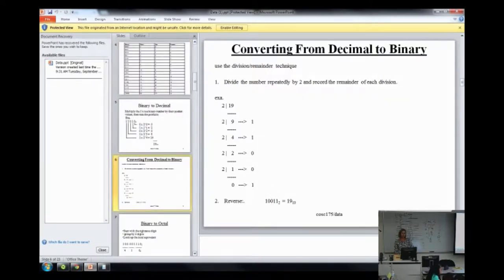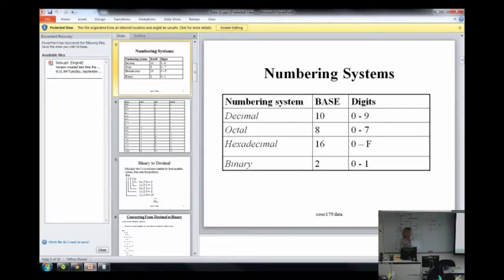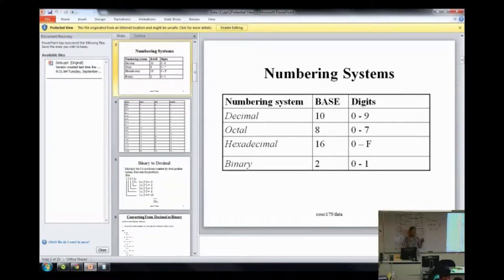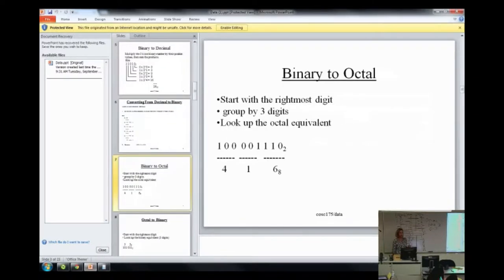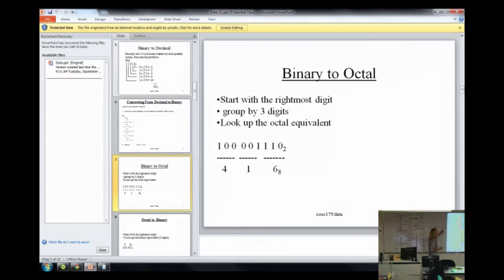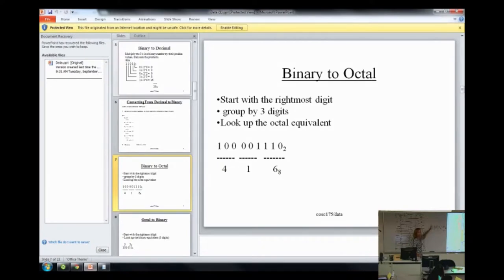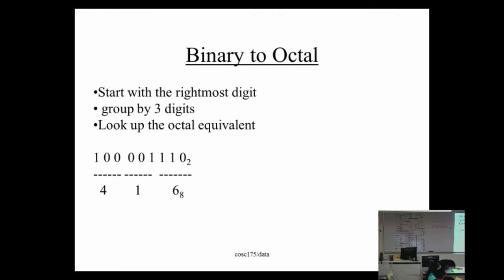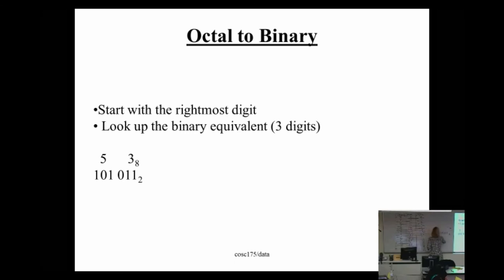Data - Binary to Octal and Vice Versa